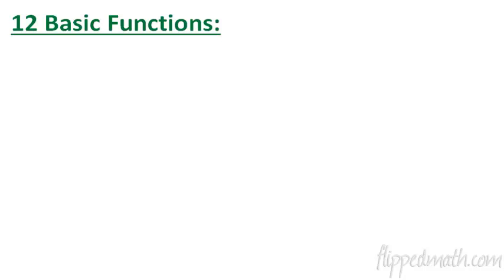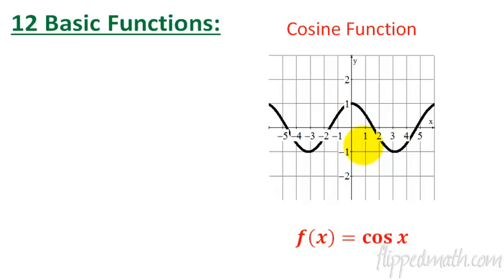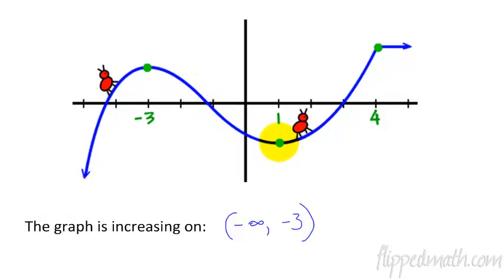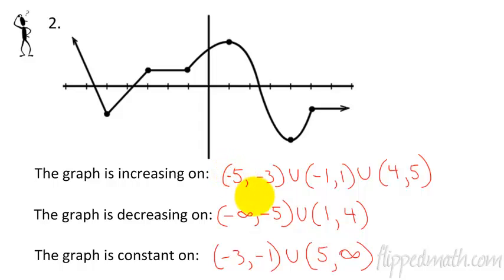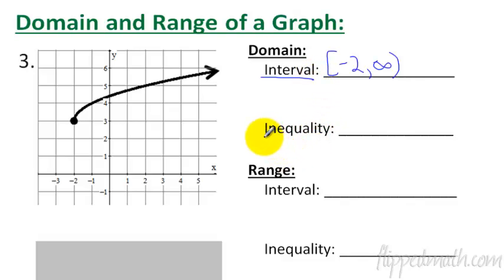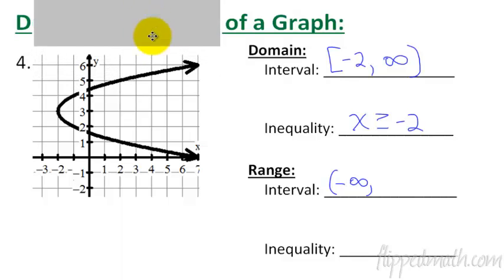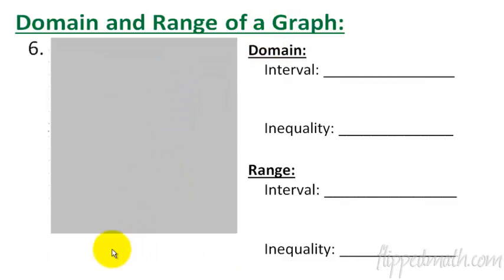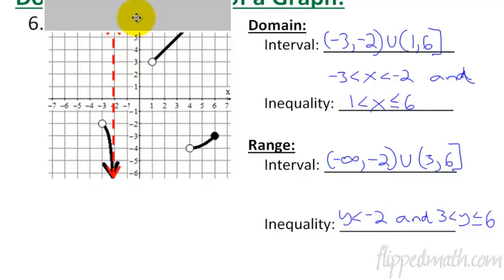Domain and Range (Graphs)